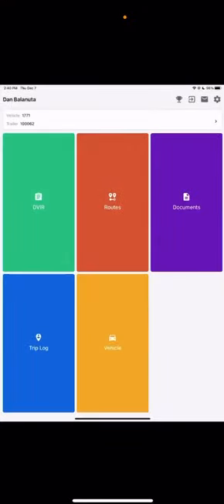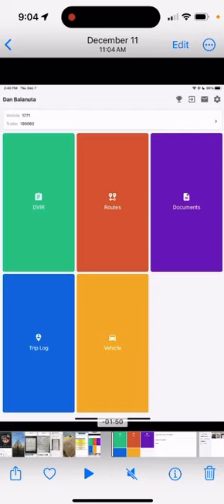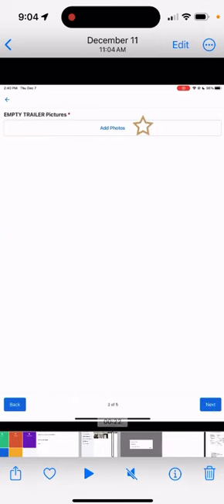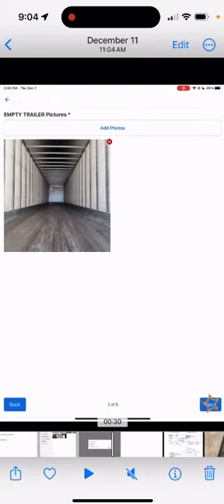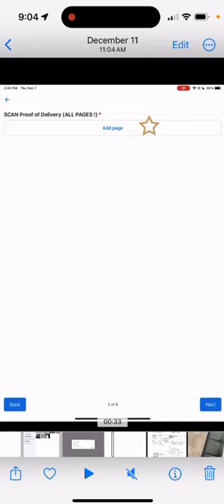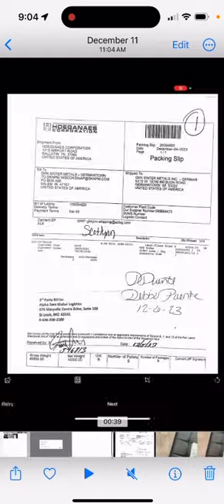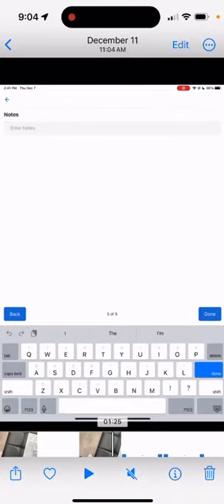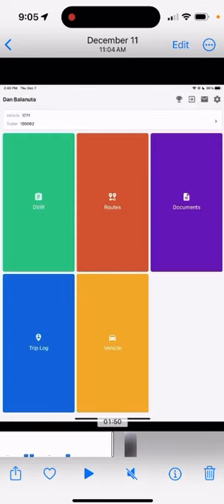How to upload POD to Samsara